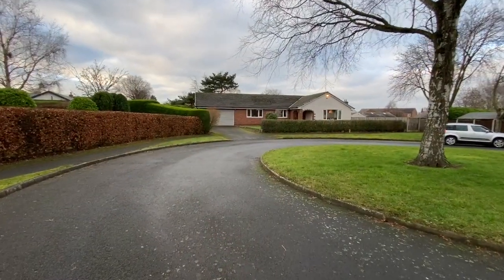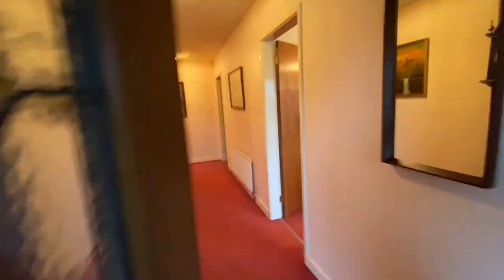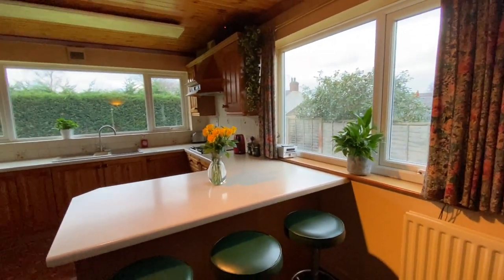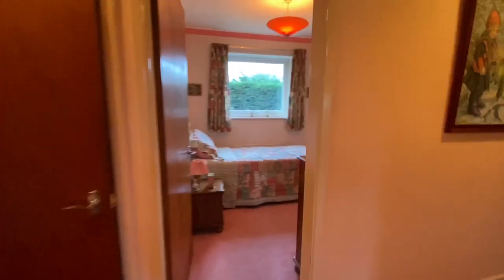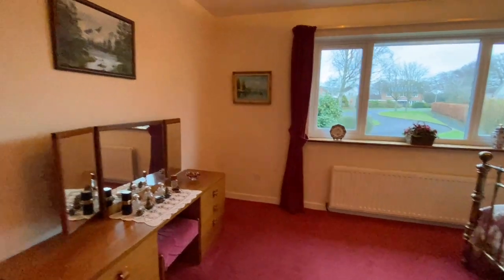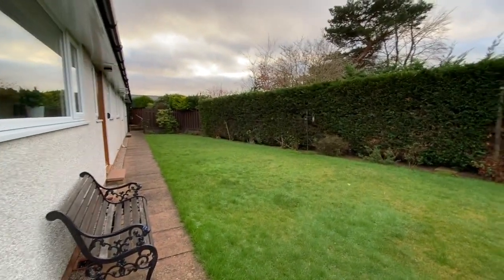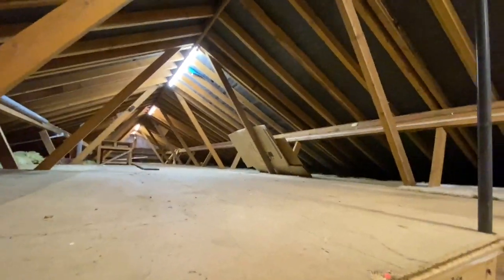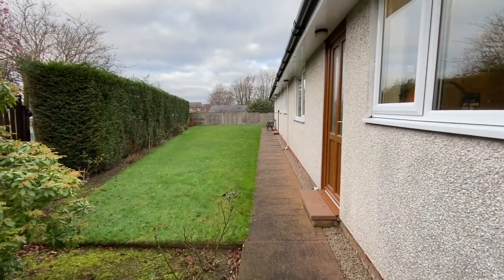7 Rosegate, Aglionby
A superb detached 4 bedroom bungalow in village location close to Carlisle